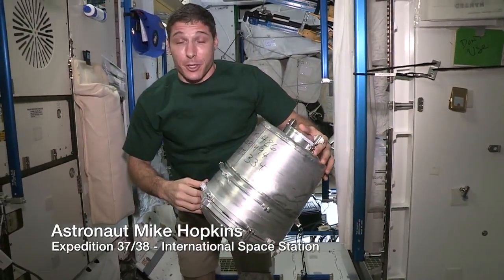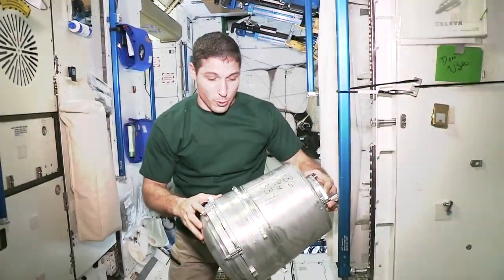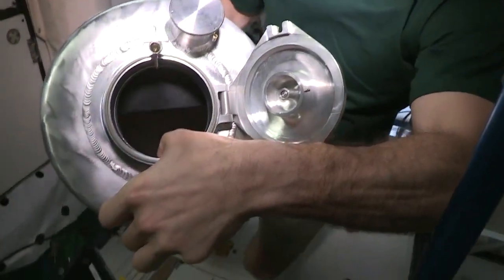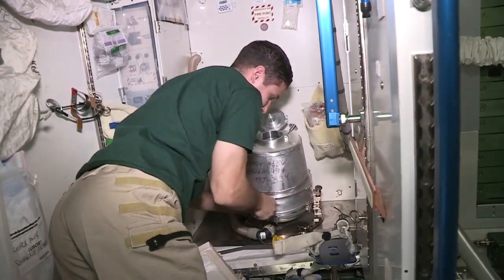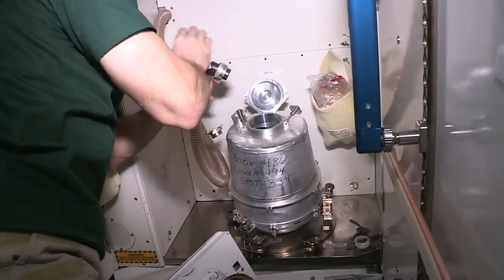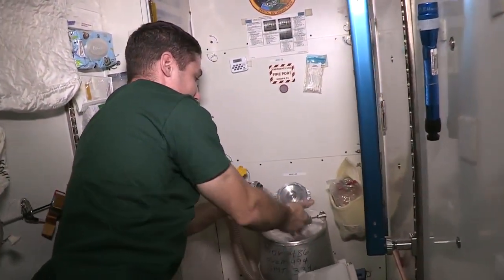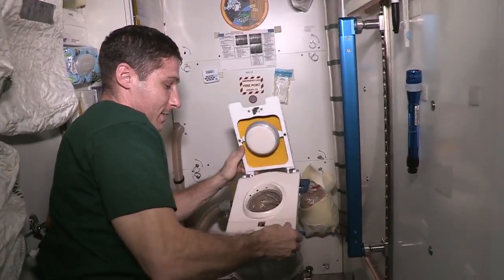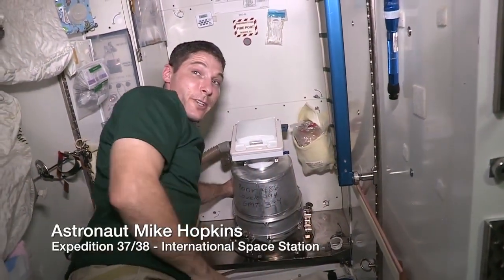Toilet Repair on the International Space Station | NASA Science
- astronaut Mike Hopkins replaces one of the potties on the International Space Station.

Credit: NASA